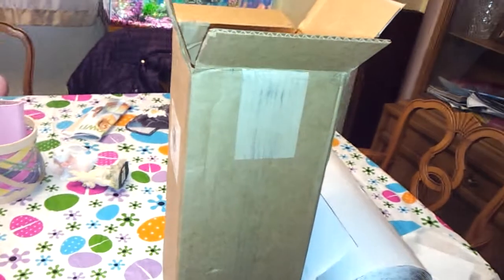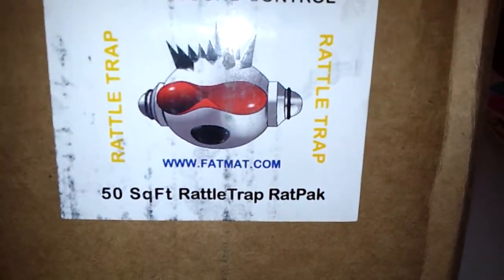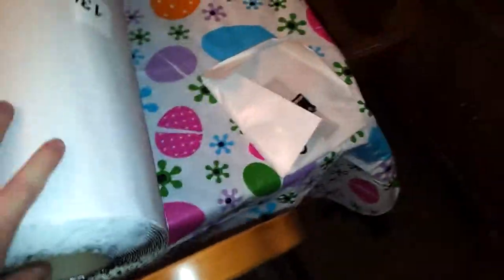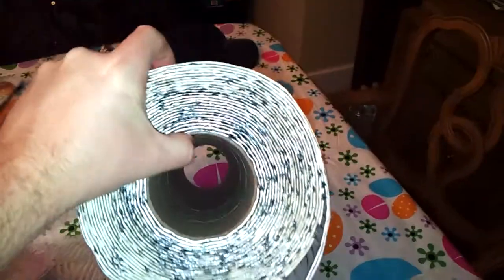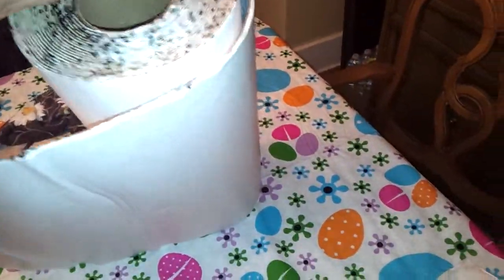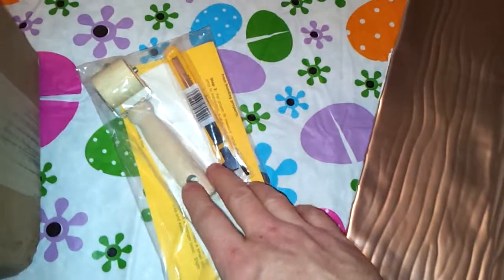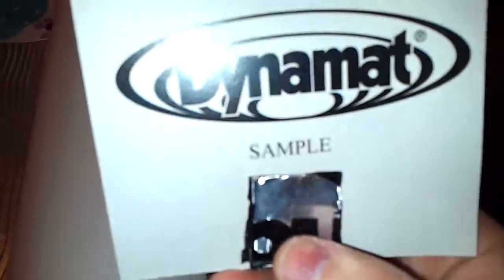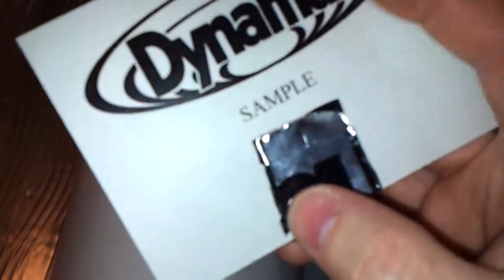rattle trap "80mill"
this stuff is called rattle trap by fatmat, and its there 80mill with no logo...50 sq feet FTMFW